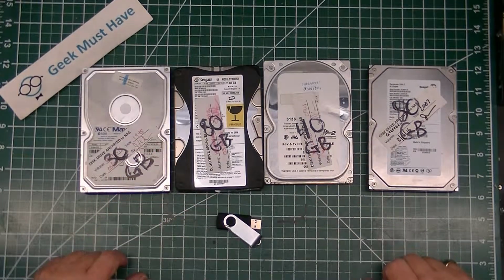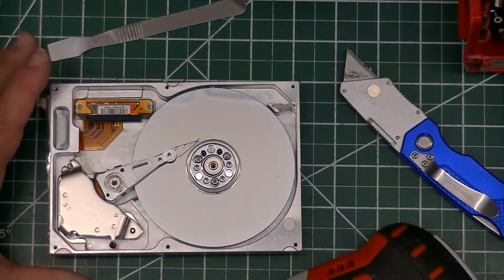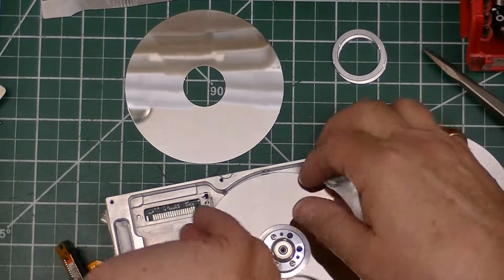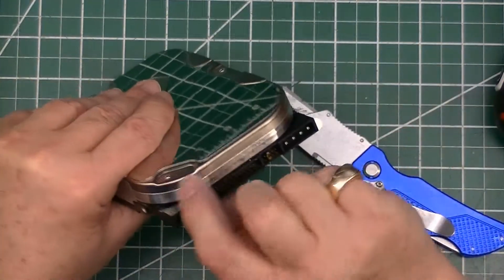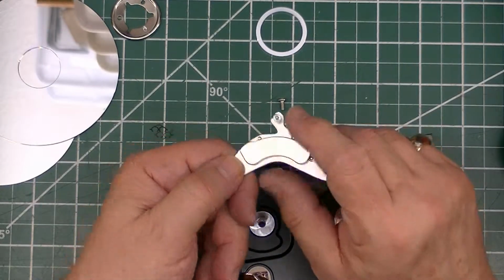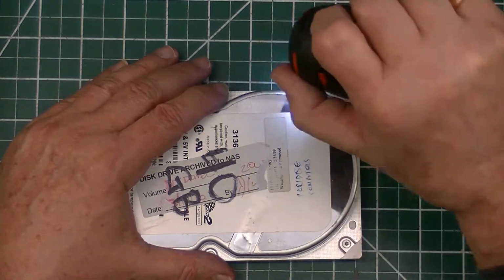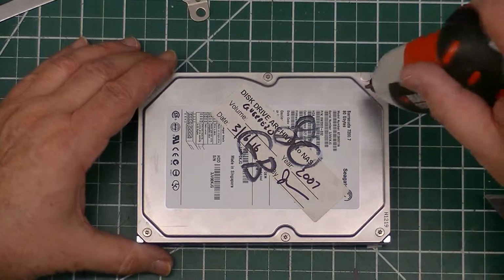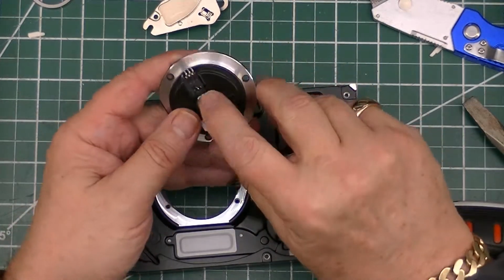What's Inside a Hard Drive?? GMH-080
Hard drives are where all our memories live, photographs, favourite music, your novel you've been writing for the last 5 years, tax records and your browser history (oh no!)

What is inside a hard drive.  I took the opportunity to take 4 old IDE drives and tear them apart, some yeilded to the screwdriver quicker than others.  Some of the parts are pretty fun and others may have a use someday in other project.

Much of the video has been sped up to avoid this video from being over 60 minutes long.    Even still it's 20 minutes but you get to watch me struggle and draw blood.

If you were entertained, learned something or laughed just a little, press that  'like' button.

My goal is 500 subscribers by the end of the year, be one of those subscribers.